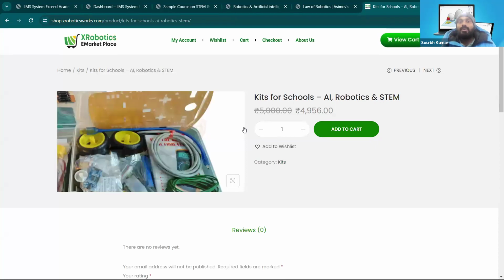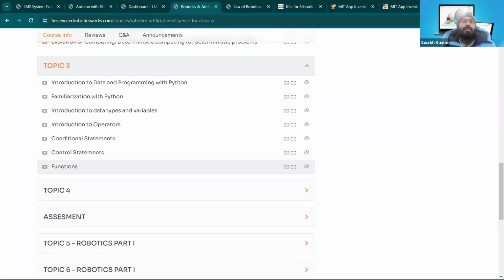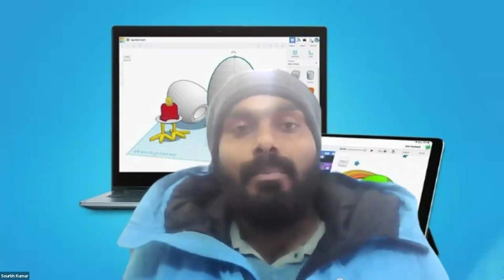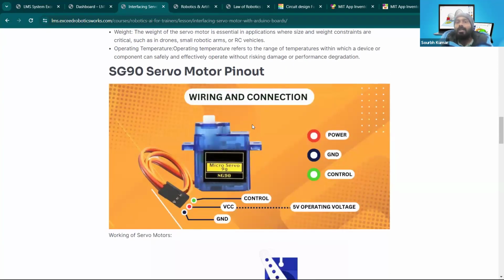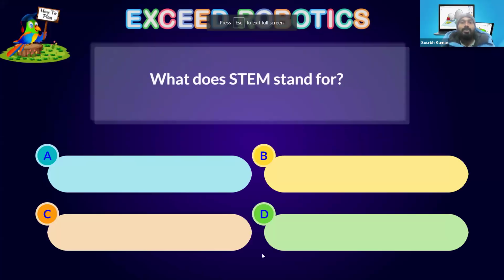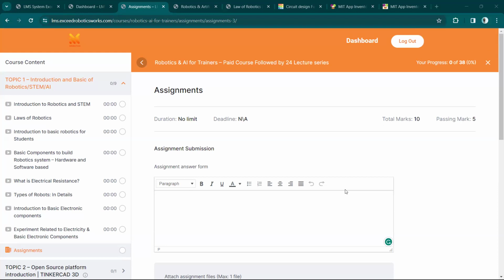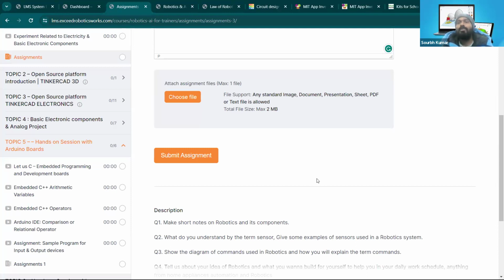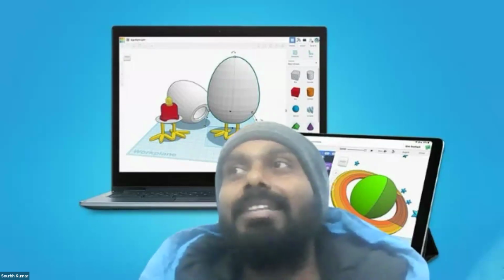Unlocking the Future: STEM Educator Demo Session for ICSE & CBSE in AI by XRobotics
Join us in this informative video where the XRobotics team provides a comprehensive overview of the Train the Trainer program for Robotics & AI tailored for ICSE and CBSE syllabuses. Learn about the exciting topics covered, delve into the details of the program's pricing at 19,999 INR, and explore the contents of the KIT box. Discover the added value of a one-year Resourcify LMS access included in the package. Don't miss out on this opportunity to empower educators and students alike!